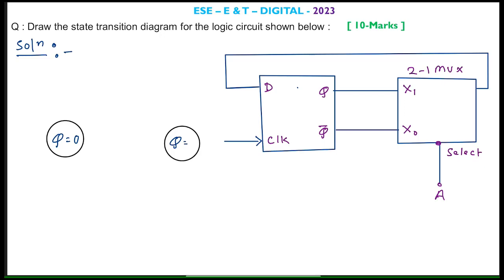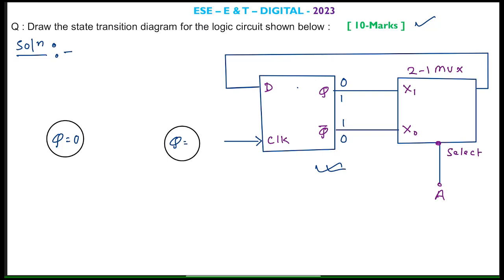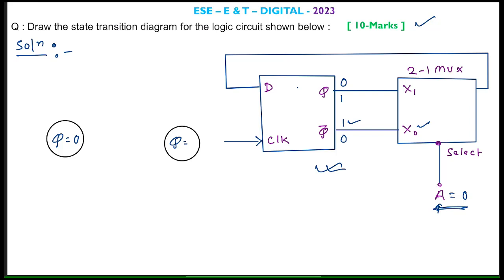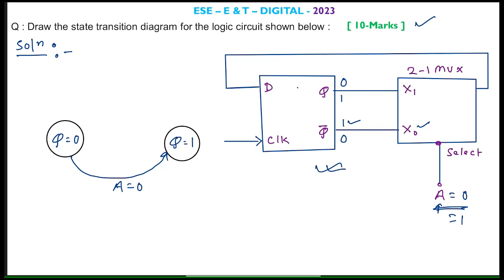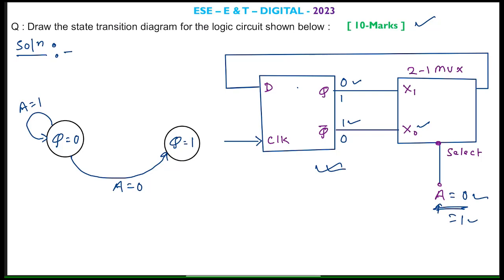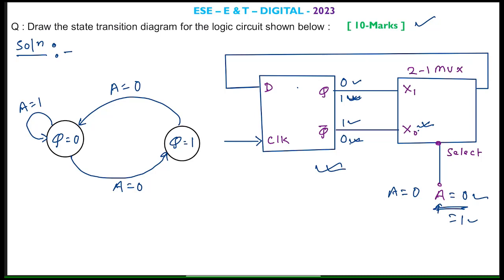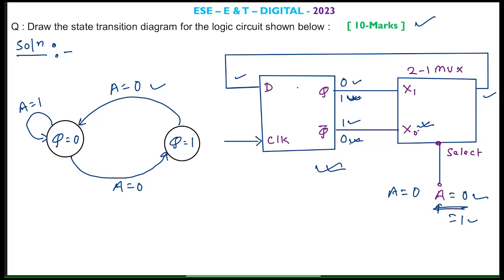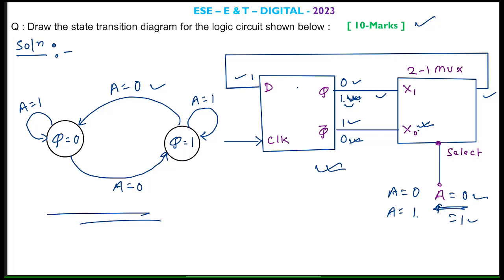UPSC ESE Mains 2023|Digital Electronics Solution for Conventional Paper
Dear Aspirants,
In this video you can find ESE Mains 2023 Video solution for ECE/ E&TC stream  Digital Electronics. Our videos can help candidates to calculate their Ability before GATE and ESE Exam.

Draw the state transition diagram for the logic circuit shown below